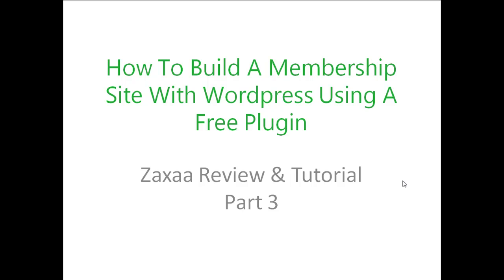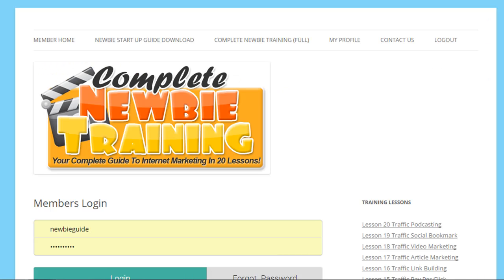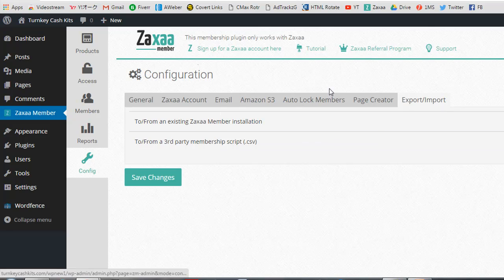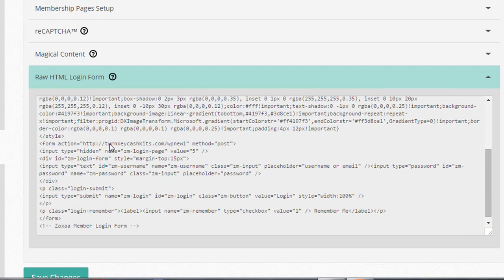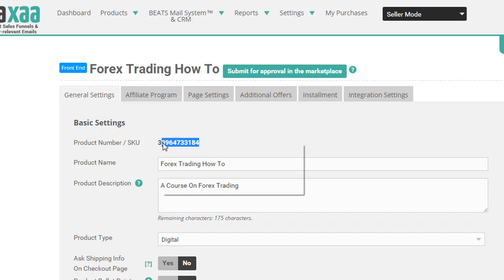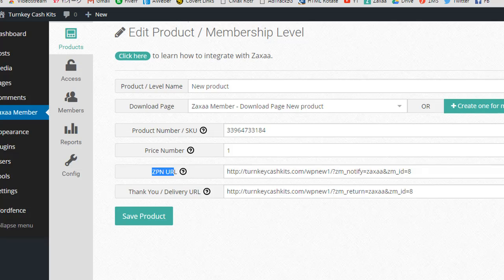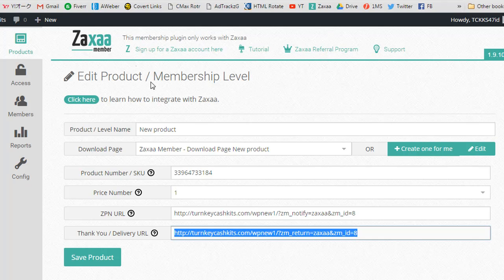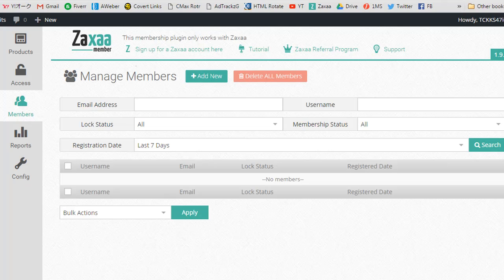How To Build A Membership Site With The Free Zaxaa Plugin (Zaxaa Review Part 3)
Zaxaa offers a free membership plugin for Wordpress to all its members. In this video I explain how to set up a basic membership site using the plugin.

You can download the Free membership Plugin (Zaxaa member) from my page here (or inside Zaxaa if you're a member)

Stay up to date with me and receive free email lessons, bonus downloads, exclusive offers and more by signing up to my email list

More cool links below //